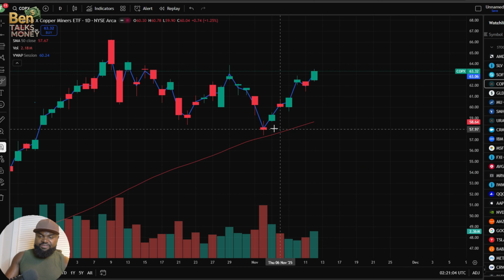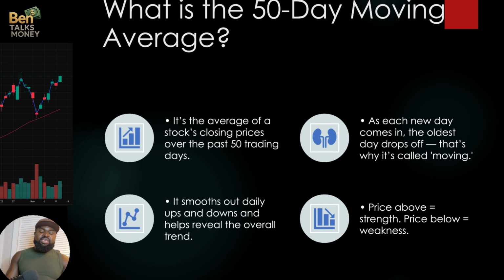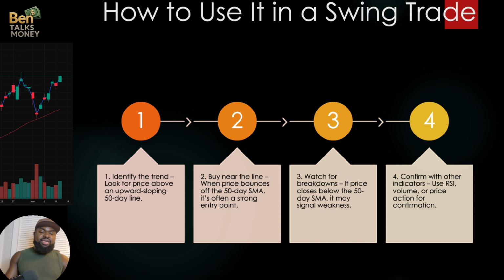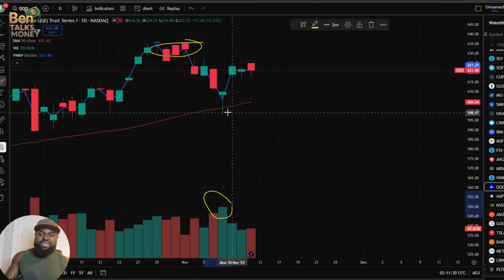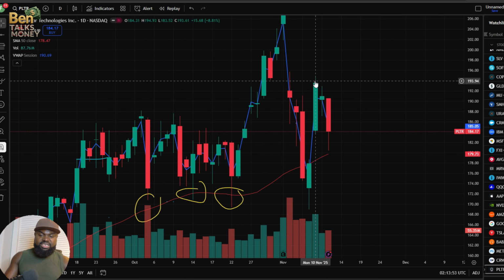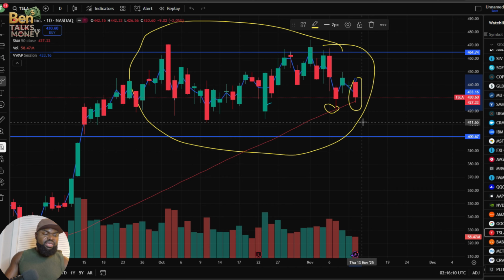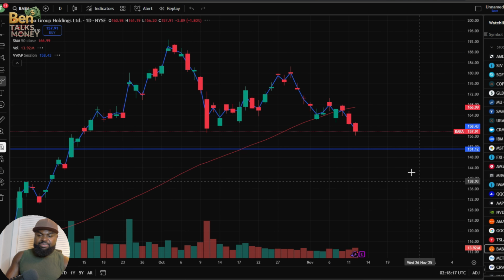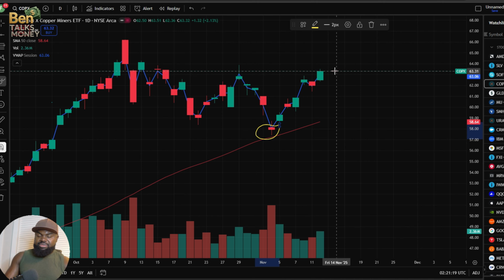How To Swing Trade With The 50 Day SMA: Step-By-Step Guide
Learn how to swing trade using the 50 day simple moving average (50 SMA) in this complete step-by-step guide. We reveal a powerful, rules-based trading strategy designed to help you find explosive profit opportunities and improve your consistency in the stock market.
Are you struggling to identify the trend, find high-probability entry points, or decide when to take profit? The 50 SMA is one of the most-watched technical analysis indicators used by professional traders. In this video, we break down exactly how to use it as the foundation for a complete swing trading strategy.
This guide is perfect for both beginner traders looking for a clear system and intermediate traders wanting to refine their chart analysis skills.
Here is exactly what you will learn in this step-by-step guide:
What the 50-day Simple Moving Average (50 SMA) is and why it's a critical indicator for swing trading.
How to correctly set up the 50 SMA on any charting platform (like TradingView or Thinkorswim).
The "secret" to using the 50 SMA to instantly identify the market trend (uptrend, downtrend, or sideways).
A precise method for using the 50 SMA as dynamic support and resistance to find low-risk entries.
How to identify high-probability "buy" signals, including pullbacks, bounces, and breakouts.
An effective technique for setting your stop-loss using the 50 SMA to protect your capital.
How to use the 50-day moving average to ride the trend and maximize your profits.
We will walk through multiple real chart examples of this 50 SMA strategy in action, showing both winning and losing trades so you know what to look for.
By the end of this video, you will have a complete, actionable trading plan based on the 50-day simple moving average that you can start testing today.